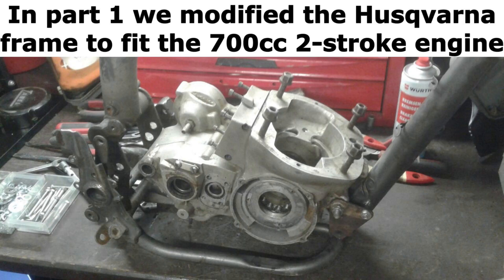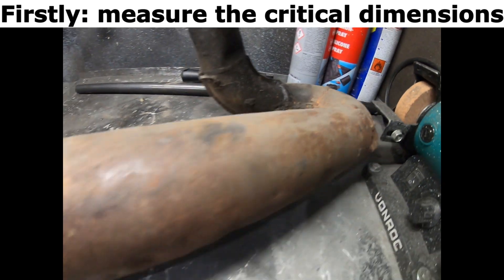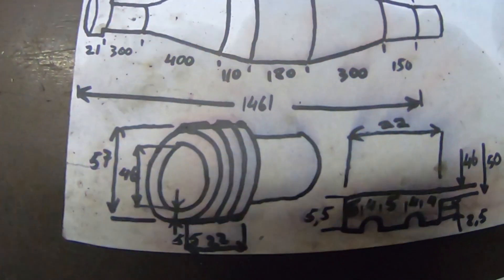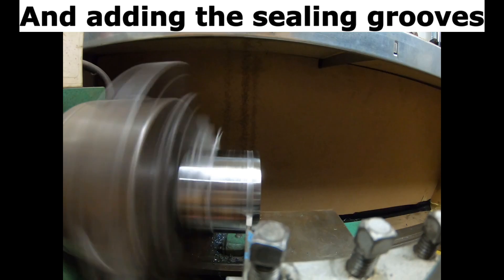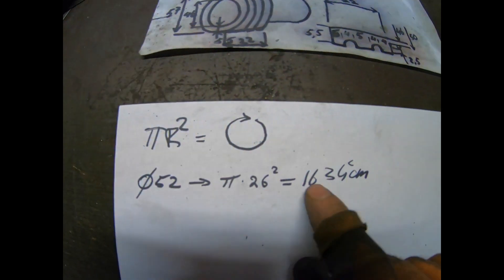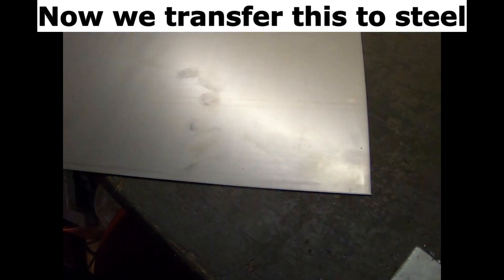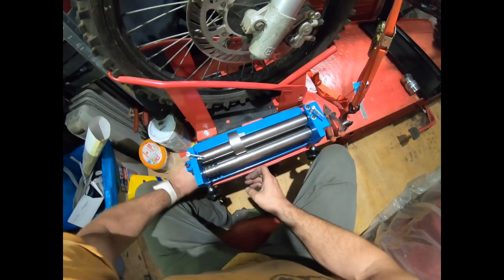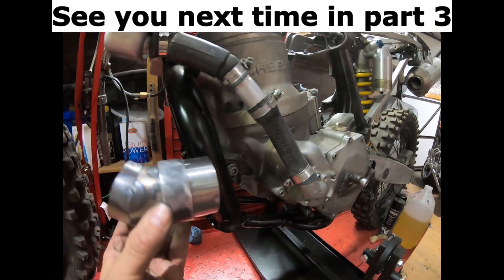700cc 2-stroke build, Zabel sidecar engine in solo motocross bike, part 2, Sidecar cross, WSP, WSC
Part 2 of my ultimate 700cc 2-stroke build into a solo motocross bike, building a one off cone exhaust

This video is a combination of the letters B (Bikes) & C (construction) from my channel ABCD videos. It is the summary of the 1st stages of my ultimate 2-stroke project build, fitting a 700cc world championship sidecarcross engine into my Husqvarna frame. This video focusses on the 1st steps of building a one off cone pipe exhaust, see part 1 for the modifications to the frame.

Content of this video:
0:00 ABCD Videos introduction
0:34 Dimensioning
1:05 Fabricating the flange
2:16 Calculating the cone rings
3:24 Fabricating the rings

I hope you enjoy the video, this is part 2 of the video series on the build, so please subscribe to be informed when I upload the next video of the build. Let me know how your ultimate 2 stroke project looks like.
Rolf